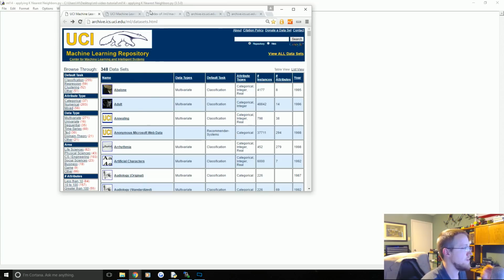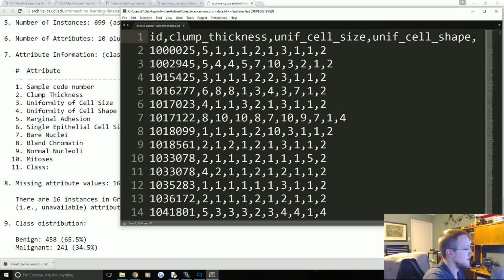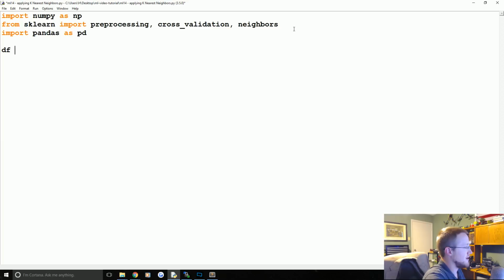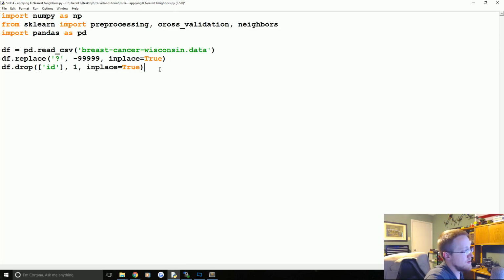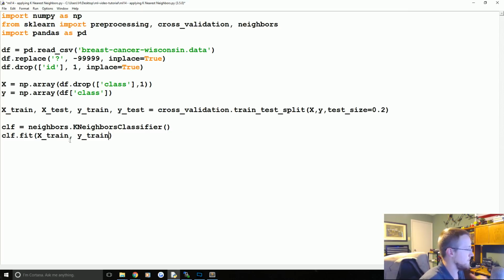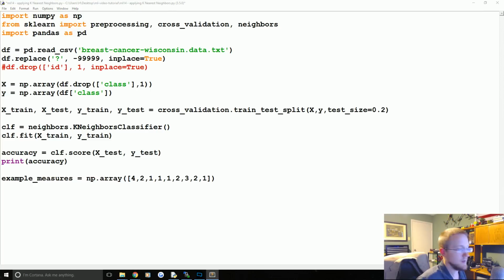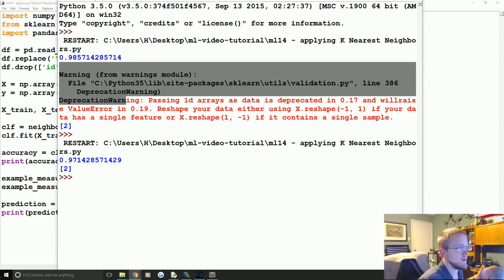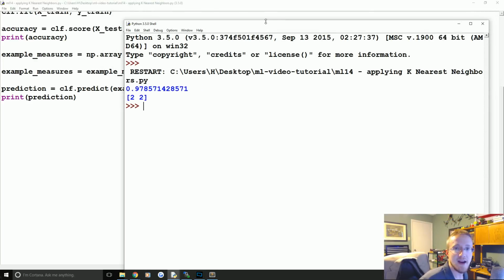K Nearest Neighbors Application - Practical Machine Learning Tutorial with Python p.14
In the last part we introduced Classification, which is a supervised form of machine learning, and explained the K Nearest Neighbors algorithm intuition. In this tutorial, we're actually going to apply a simple example of the algorithm using Scikit-Learn, and then in the subsquent tutorials we'll build our own algorithm to learn more about how it works under the hood.
To exemplify classification, we're going to use a Breast Cancer Dataset, which is a dataset donated to the University of California, Irvine (UCI) collection from the University of Wisconsin-Madison. UCI has a large Machine Learning Repository.